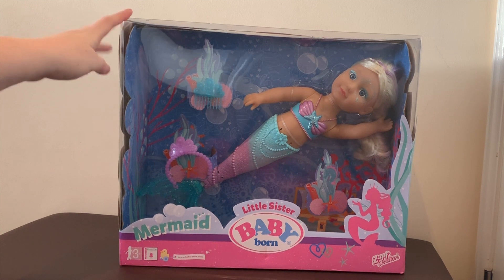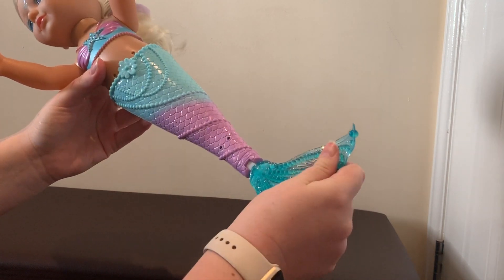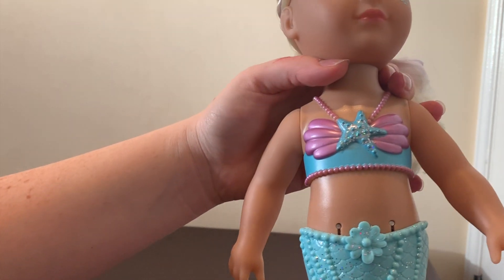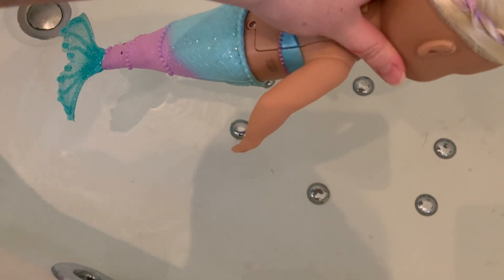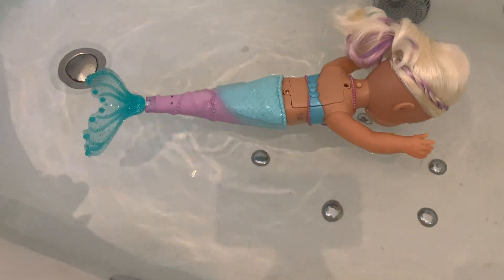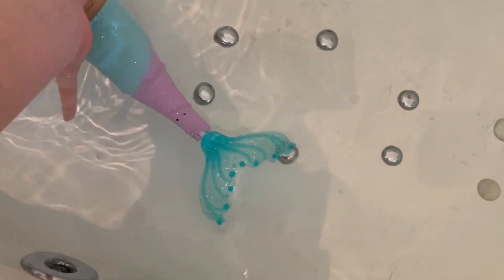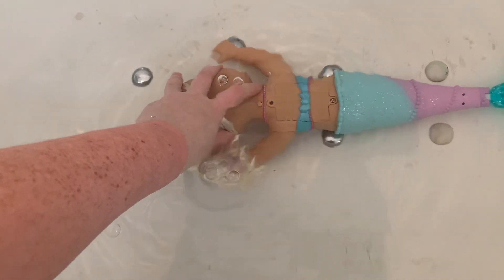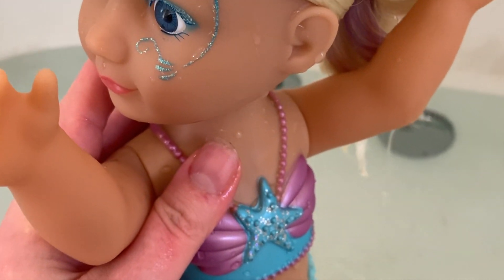Baby Born Little Sister Mermaid Demo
See for yourself what's included with the Baby Born Little Sister Mermaid doll, and watch her swim! We were sent the doll to review.